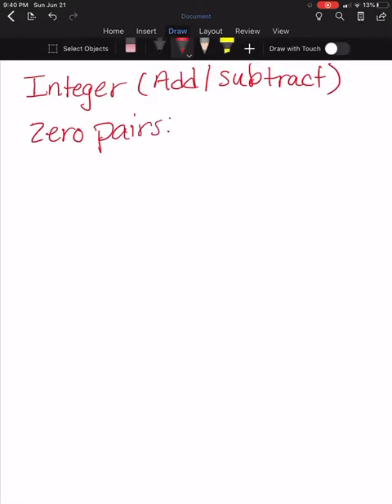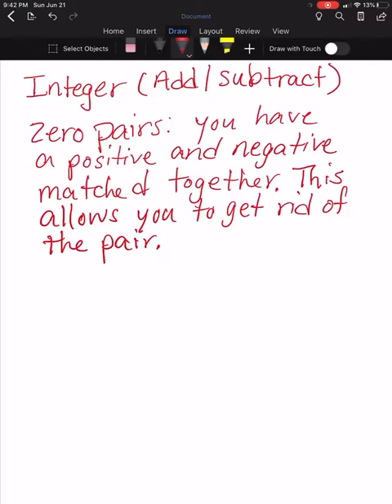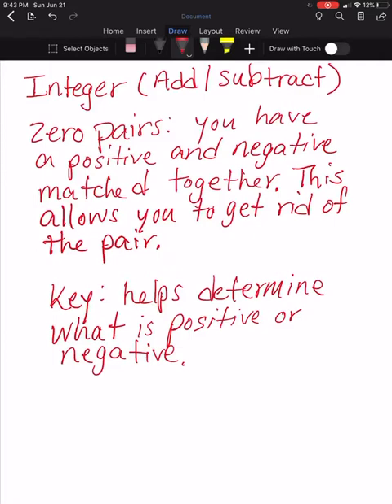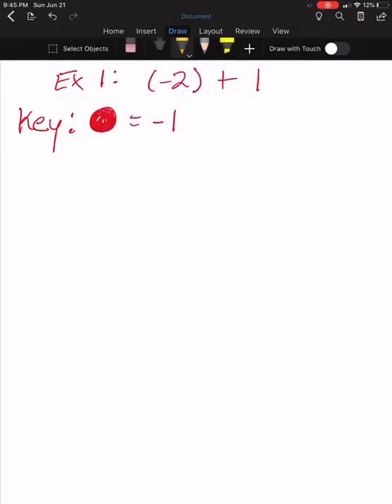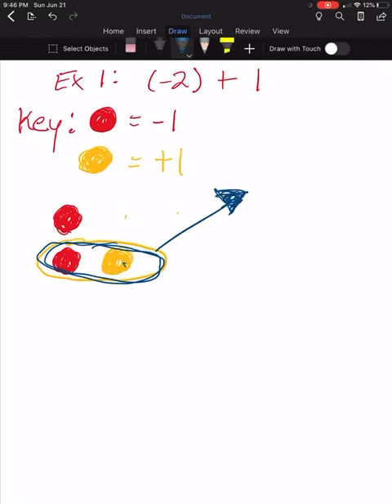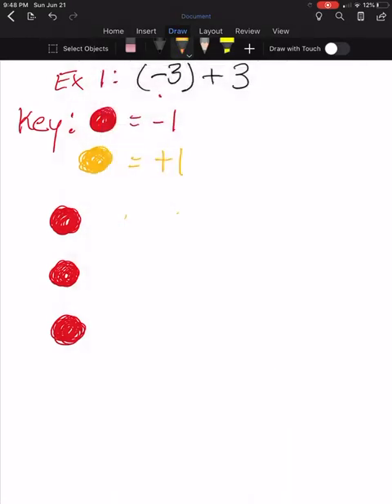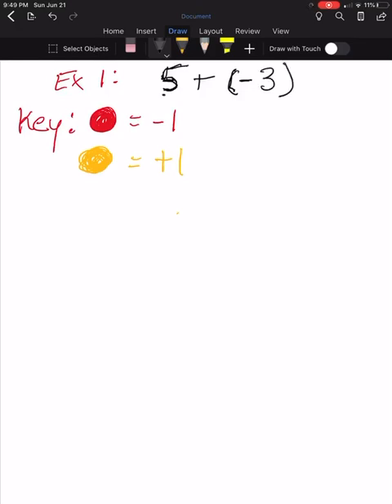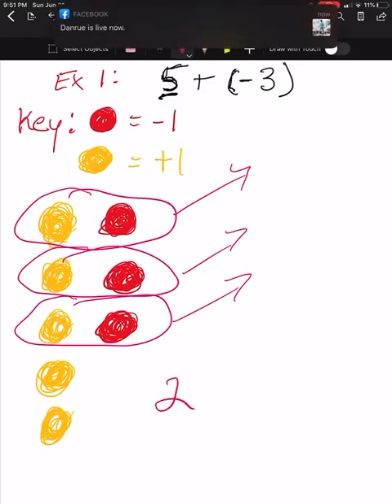Adding integers with chips